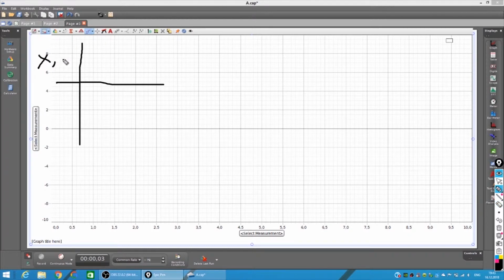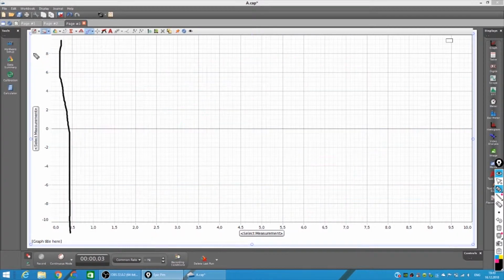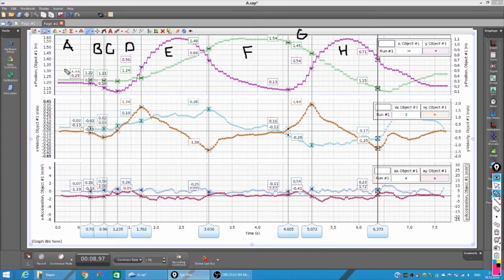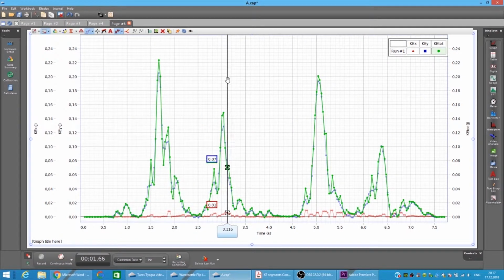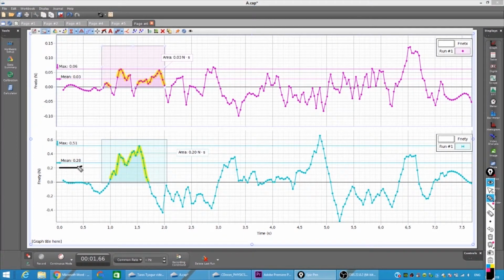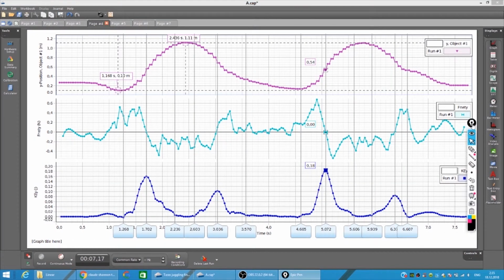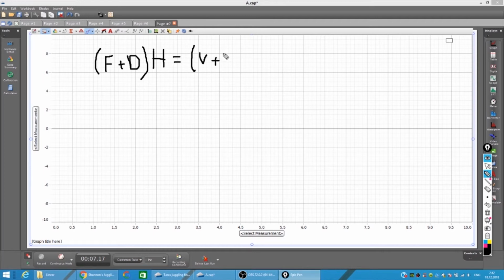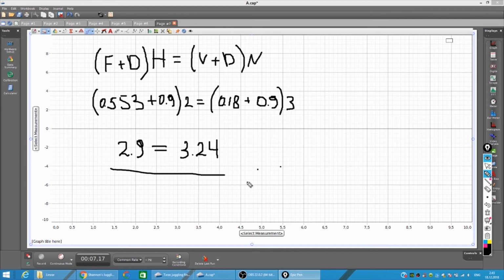Physics of Juggling (short version)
Music by: DJ Quads- I got a story, Ukiyo - Skyline, Dyalla - NYC